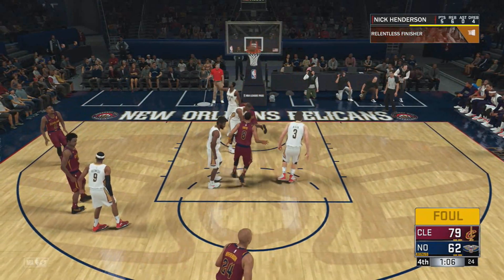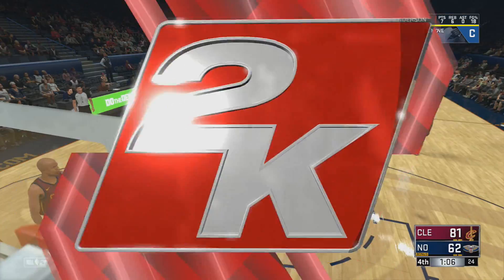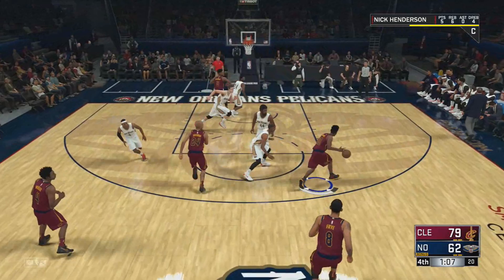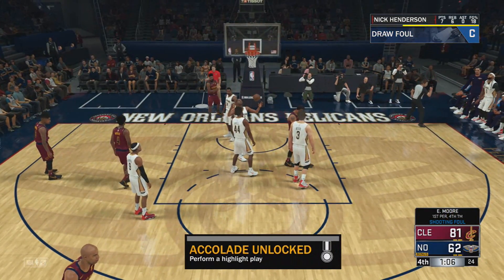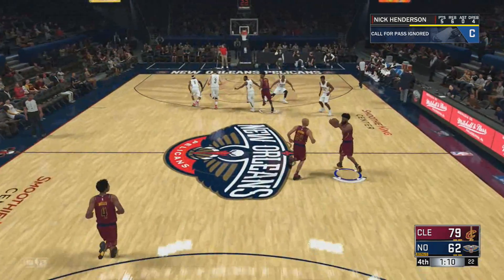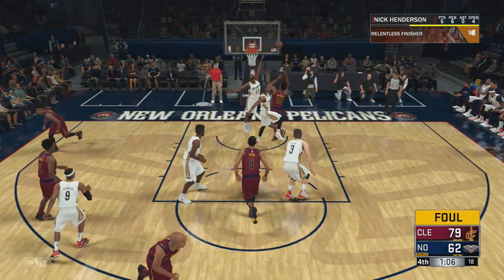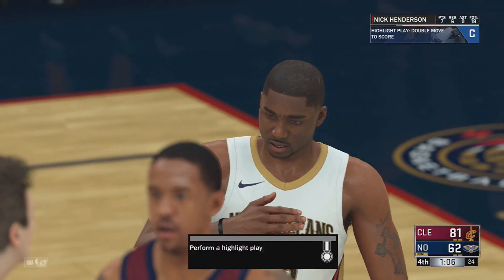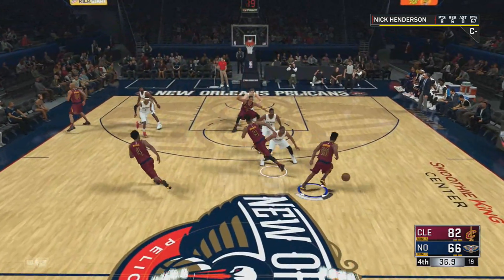HOW TO GET ACROBAT IN ONE GAME IN NBA 2K18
Im trying to make a badge tutorial on almost every badge so make sure to like the video and turn on post notifications to see exactly when i begin my stream or upload a new video!

For any questions, or if you want to purchase badges hit me up on my twitter

PSN - HPBADGEPLUG

XBOX - HP BADGEPLUG

prettyboyfredo is the king of fake pranks, solluminati has dreads, solluminati is scared of cashnasty, chris smoove is my grandpa, i have the best dribble moves in nba 2k17, nba 2k18 news , nba 2k18 new parks, rainbow shot meter, new shot meter, no green releases nba 2k18, hall of fame demi nba 2k18, nba 2k18 park, annoying tv nba 2k18, speedboosting in nba 2k18, blue light jumpshot 100% more greens in nba 2k18, lsk vs hankdatank25, nba 2k17 game of the year, prettyboyfredo fake pranks, patch 7, mt. dew tourney, i have the best player builds in nba 2k17, nba 2k17 best player build for slasher, nba 2k17 best player build for sharpshooter, nba 2k17 best speedboosting player build, kellhitemup dropped off, chris smoove, ipodkingcarter, cashnasty, lsk drops off hankdatank25, won mt dew tourney nba 2k17, NADEXE MT. DEW TOURNEY RAGE, NADEXE, hankdatank25 exposed, 1v1 mycourt wager, 1v1 loser deletes their myplayer, teleport hopstep tutorial cheese most unguardable dribble move in 2k history, swante is my sensai, the book of swante, ultimate dribble tutorial nba 2k17, dont buy vc, proof nba 2k17 is broken, hankdatank25 dribble tutorial, hankdatank25 carried, nadexe vs hankdatank25, hankdatank25 carried by highest rep in rivet city and old town, halfcourt 3pt contest, halfcourt shot contest, fullcourt shot contest, best demigod sharpshooter build, dr2k, best slasher build in nba 2k17, dr2k slasher gawd, mt. dew tourney, i won the mt. dew 3x tournament, hankdatank25 mt. dew tourney, carrying hankdatank25, 100 game win streak, ending 2 back to back high win streaks, prettyboyfredo 100 game win streak exposed gone wrong, biggest clout chaser ever, orlandoinchicago, orlandoinchicago 1st legend, orlandoinchicago 100 game win streak, best duo in nba 2k17, highest rep in nba 2k18, nba 2k18 news, dual archetypes, nba 2k18 playground, nba 2k18 neighborhood, nba 2k18 prelude gameplay, gento